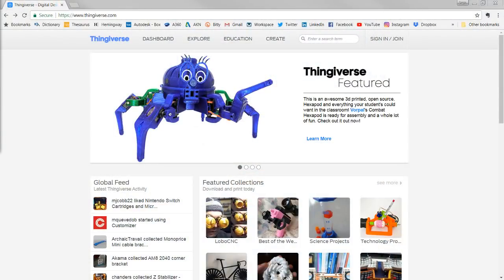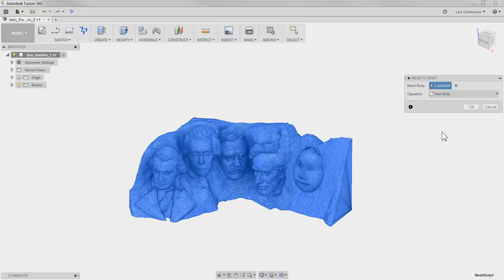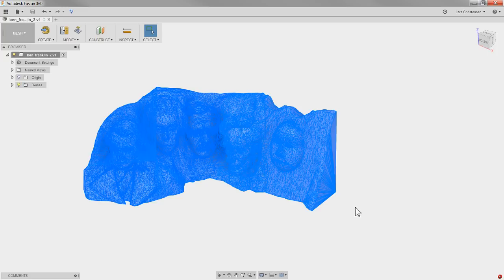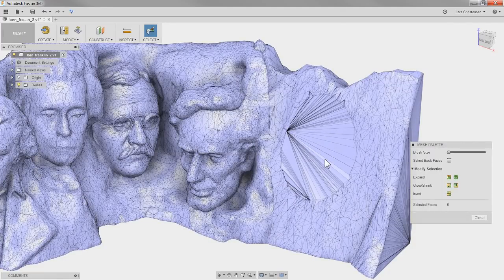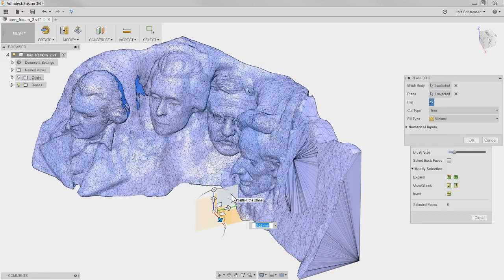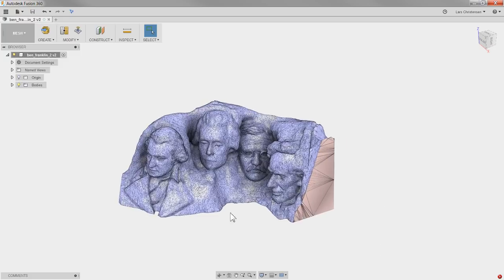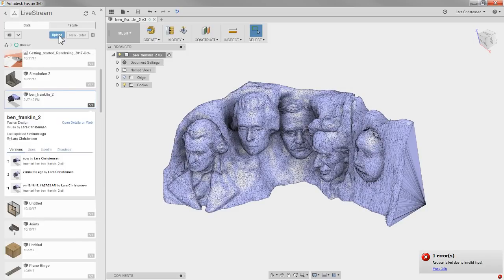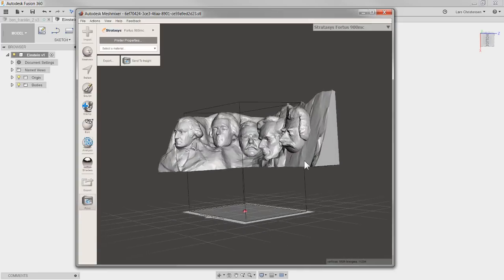Fusion 360 — How To Change STL Files — LarsLive 75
Update! Some great mesh tools are shown here, but I was struggling with the final step.
Live Stream — Want to change or Modify an STL file in Fusion 360?  This is Fusion 360 AND we will chat about your comments and questions.